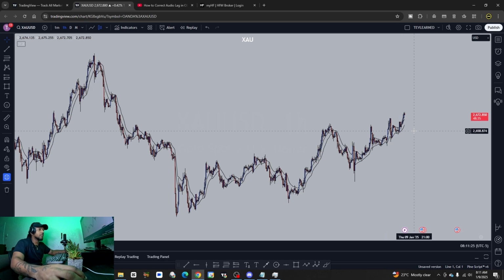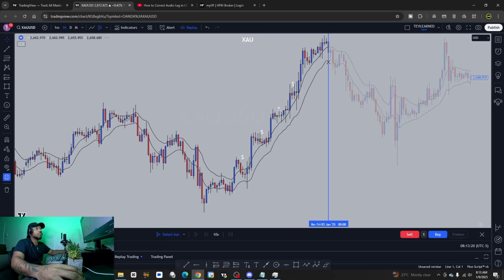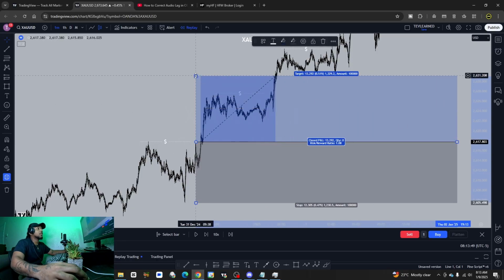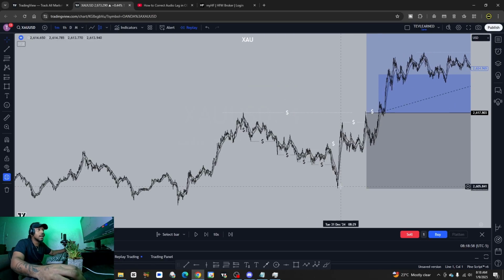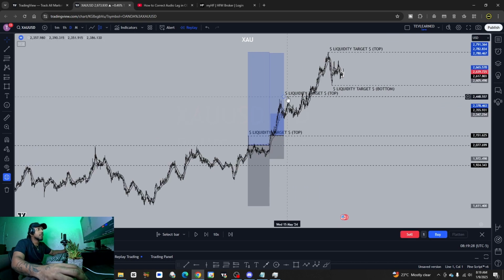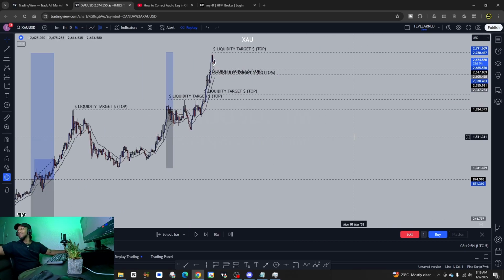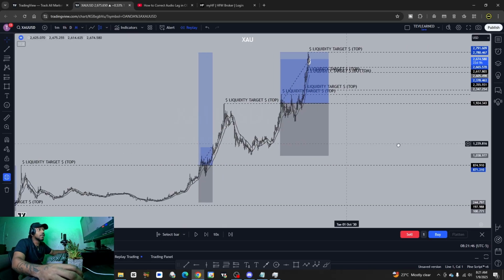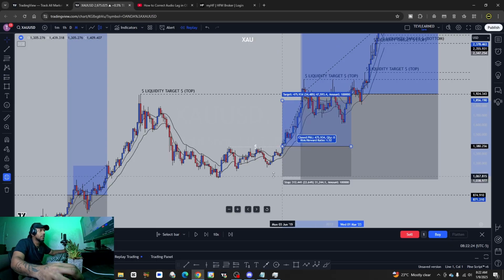Here's how MARKET MECHANICS made me profitable!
Understanding Market Mechanics

🔑 Welcome to Key Level - The Ultimate Trading Channel! 🔑

Join our growing community at Key Level, where trading knowledge meets practical strategies! Whether you're a beginner or a seasoned trader, our channel offers insights and techniques that can elevate your trading game. Our mission is to help you navigate the financial markets with confidence and skill.

📈 What You Can Expect:

In-Depth Analysis: Explore detailed breakdowns of market trends, trading strategies, and key levels to watch for various assets.

Live Trading Sessions: Follow along with real-time trading sessions where we discuss market movements and trade execution.

Educational Content: Learn the fundamentals of trading, risk management, and technical analysis to improve your trading acumen.

Expert Interviews: Gain insights from industry experts and successful traders who share their tips and market forecasts.

💬 Join Our Vibrant Discord Community!

Enhance your trading journey by connecting with fellow trading enthusiasts on our Discord server. Engage in lively discussions, get real-time market updates, and receive exclusive tips from the community.

Don’t miss out on the latest strategies and trend analyses!